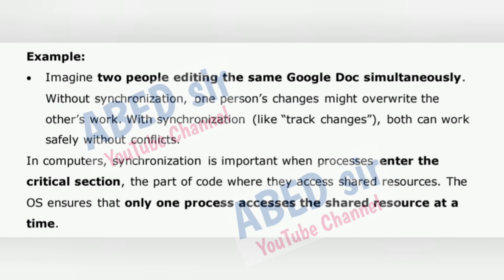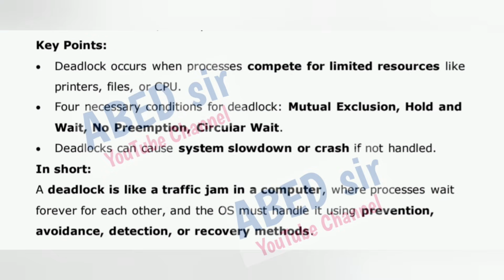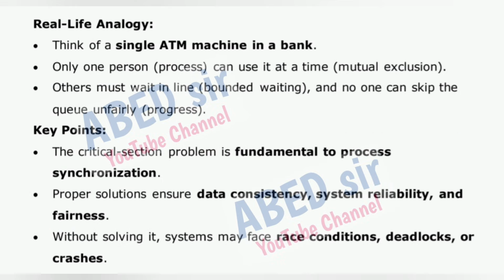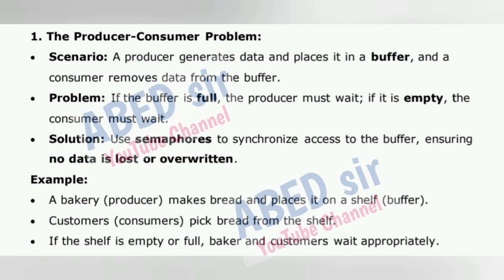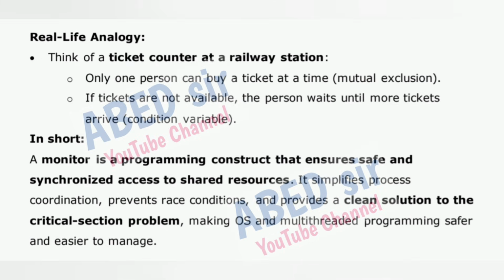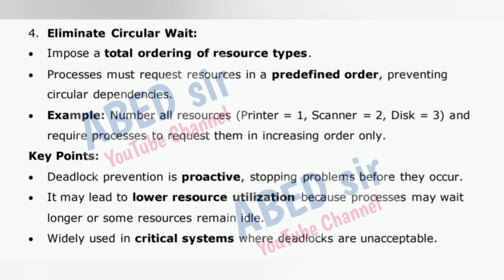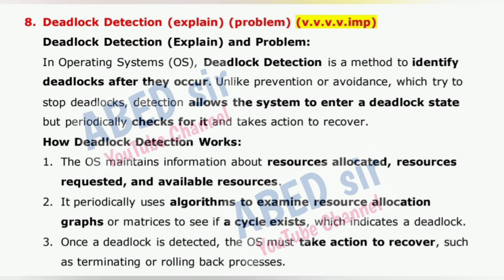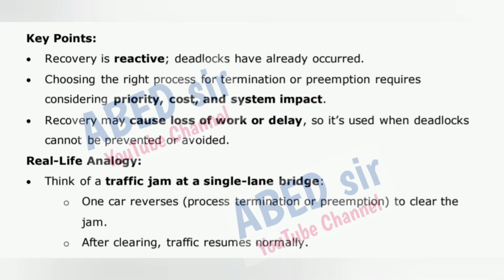Operating System Concepts UNIT 2 Quick Revision Short & Long Imp Questions 2025-26 BCA III 3rd Sem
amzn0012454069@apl